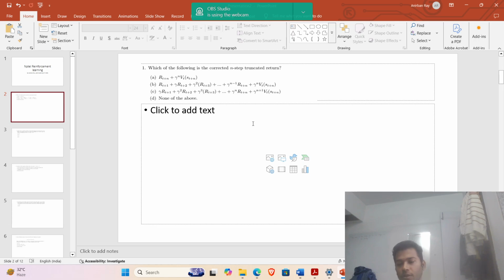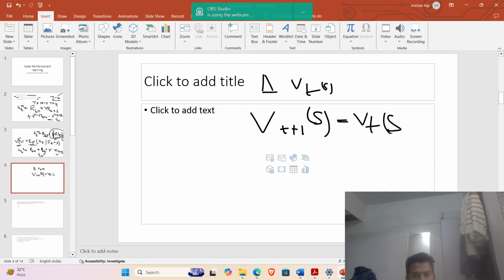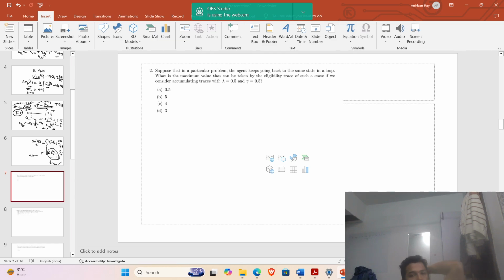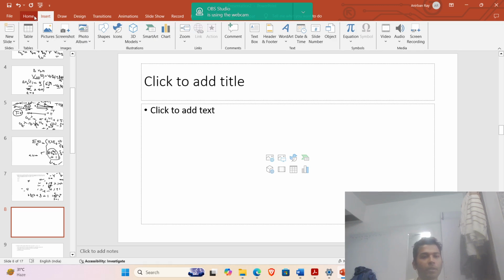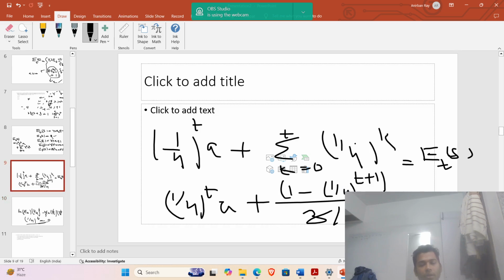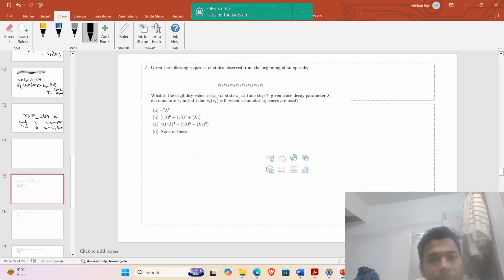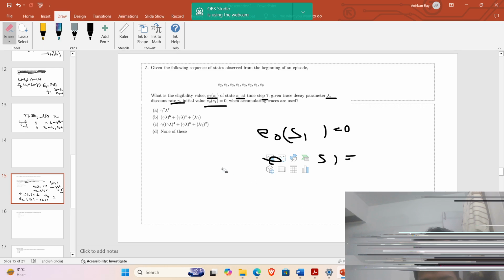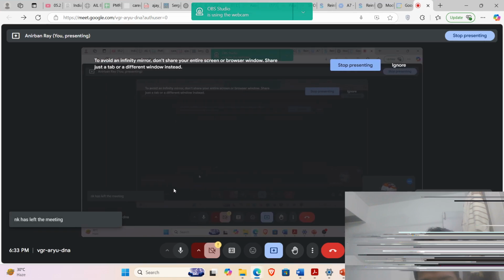Nptel Reinforcement learning. Eligibility traces